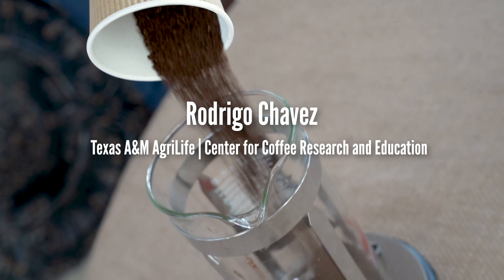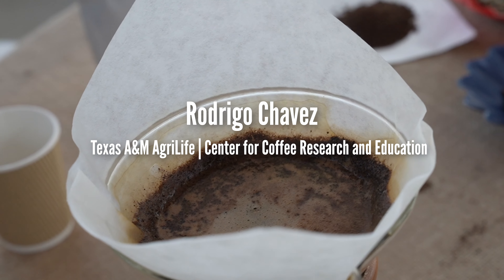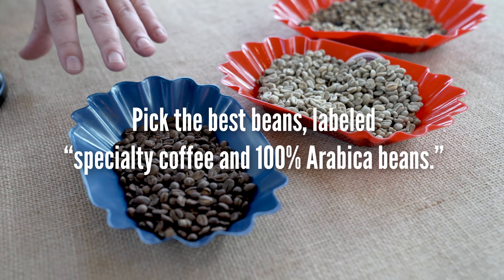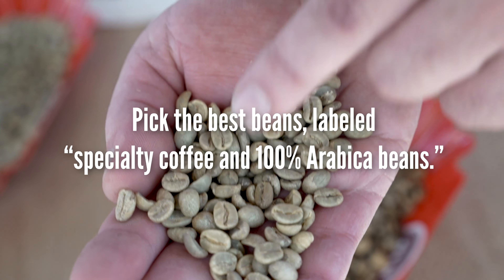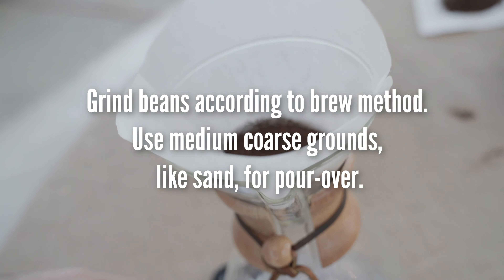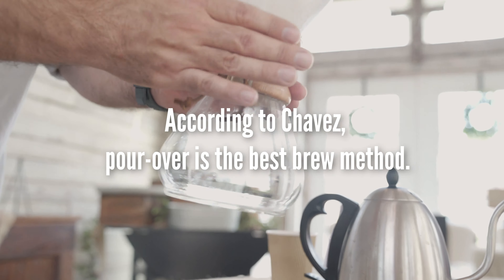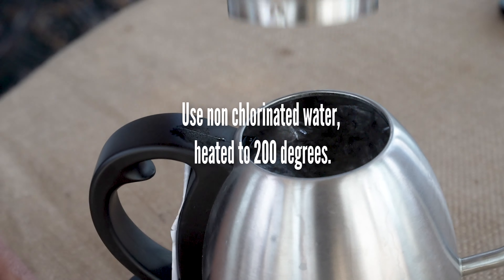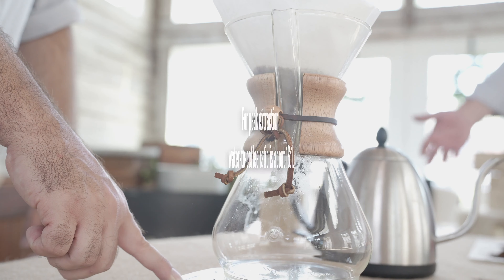How to Brew the Perfect Cup of Coffee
Experts at Texas A&M's Center for Coffee Research & Education walk you through the steps to brewing the perfect cup of coffee!

Center for Coffee Research & Education leads coffee research around the world: coffee.tamu.edu